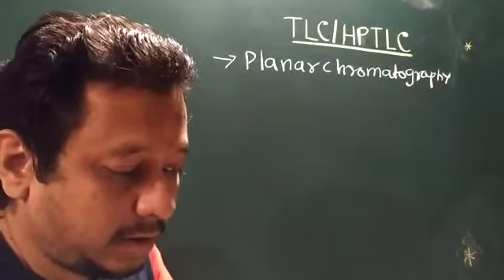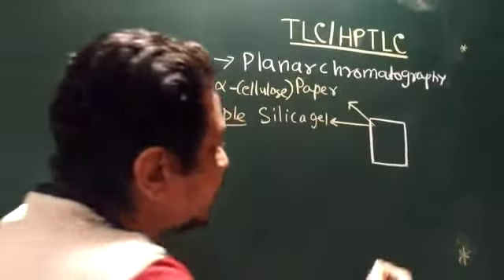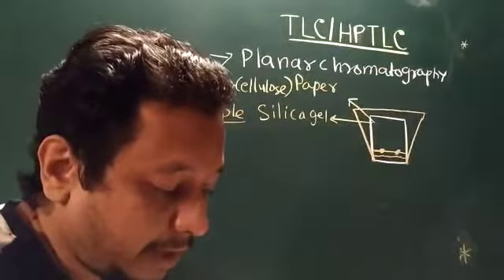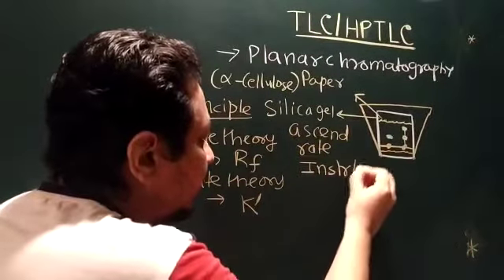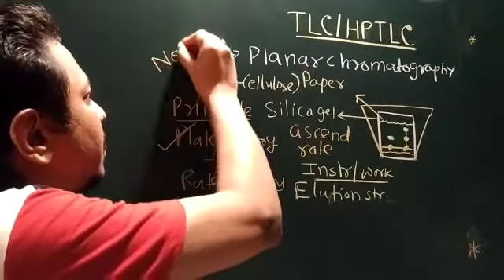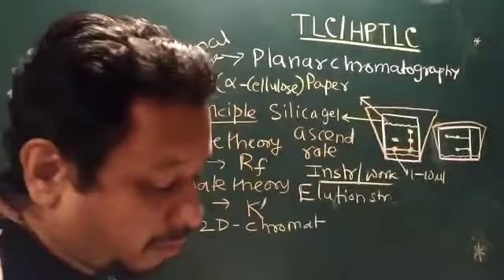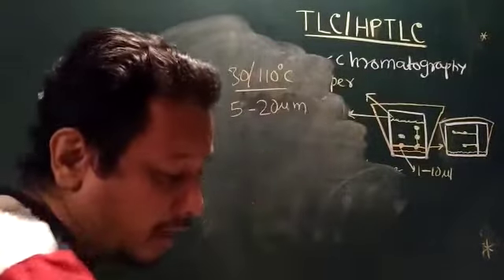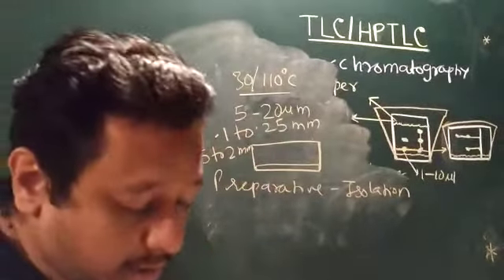GPAT/NIPER TLC&HPTLC Part 01 ( For remaining part wapp 8652214520)